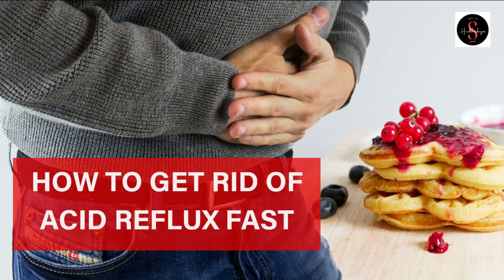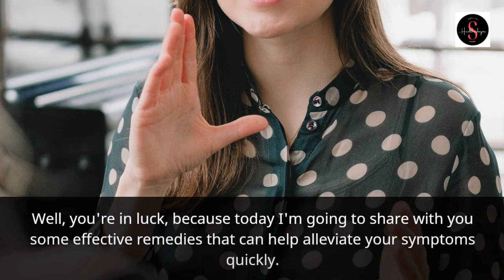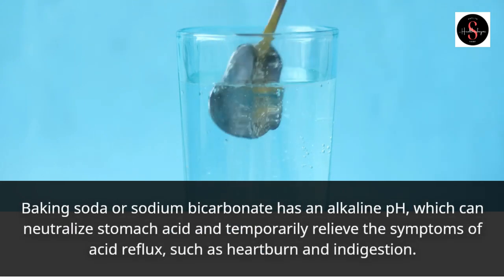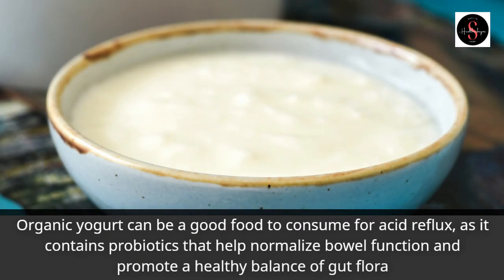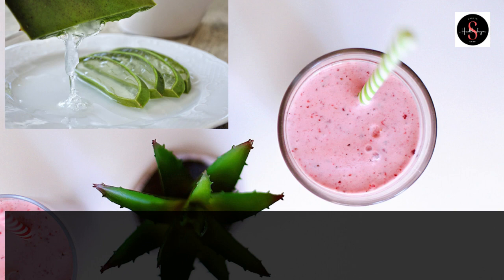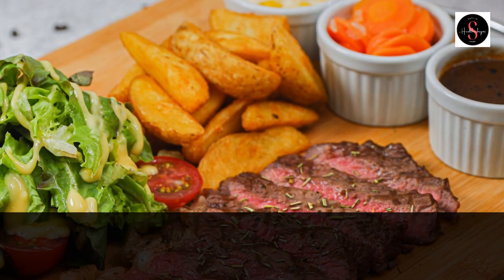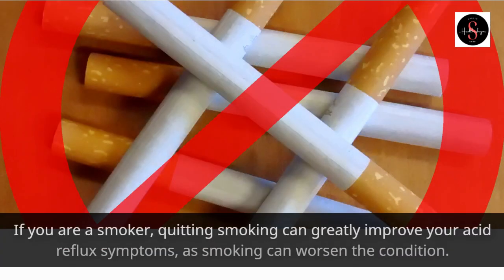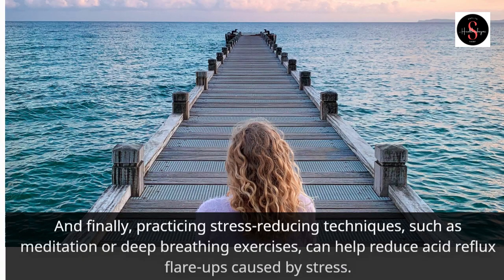How to Get Rid Of Acid Reflux Fast! Home Remedies For Acid Reflux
Acid Reflux, which is also known as gastroesophageal reflux disease or GERD, is a condition where the Acid flows back into the esophagus, causing a burning sensation in the chest and throat, here are some natural home remedies to assist with calming symptom, it is of utmost importance to consult a physician for any and all  medical condition

❇️ INVIDEO.IO -
❇️ PEXEL
❇️PIXABAY

Recognition
Photos from Pexels
Photos from Pixabay